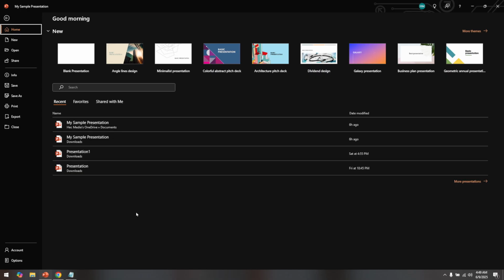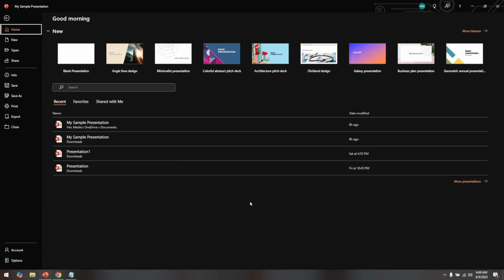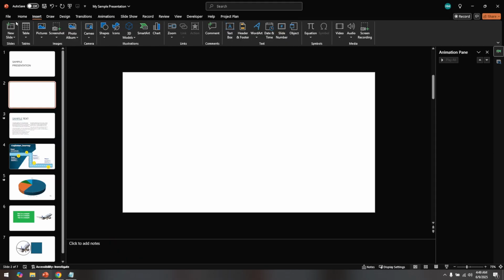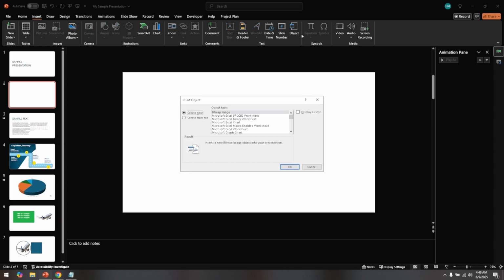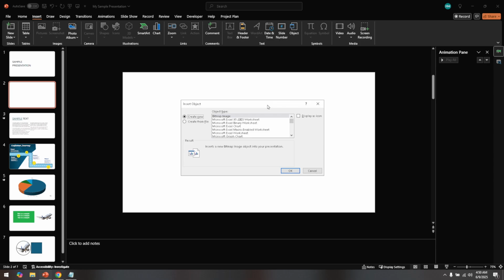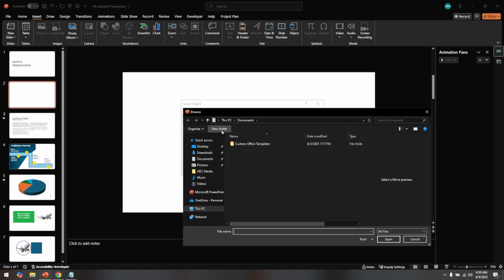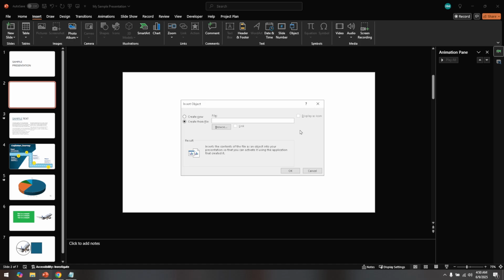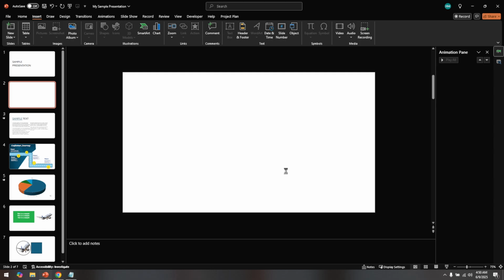How To Insert PDF Into Powerpoint 3 Easy Ways for Windows and Mac [2025 Full Guide]